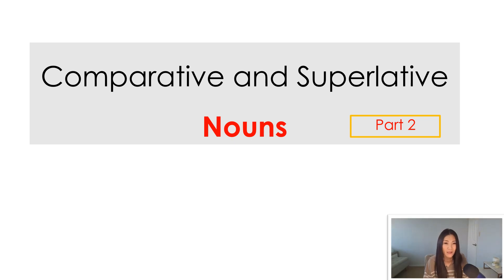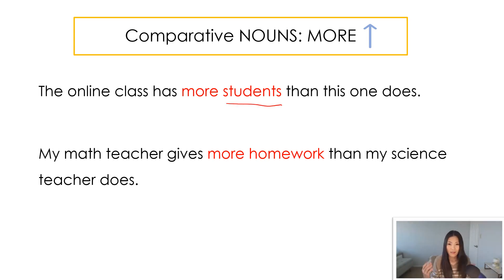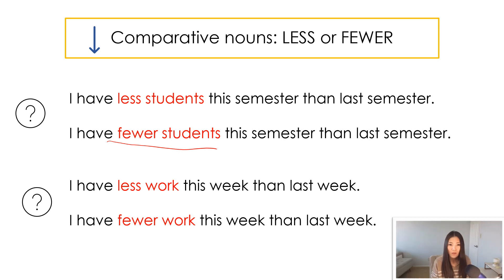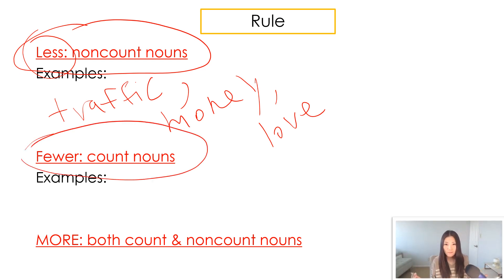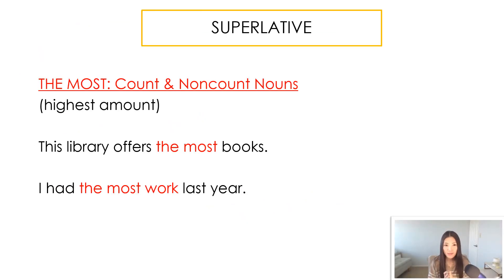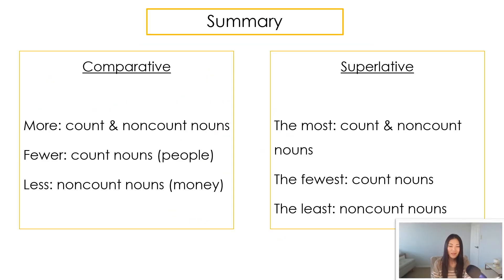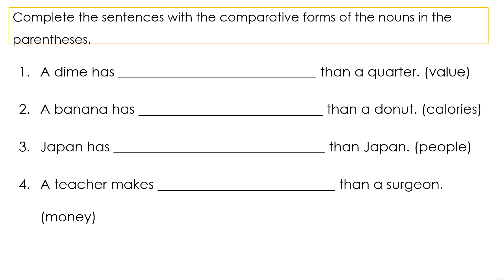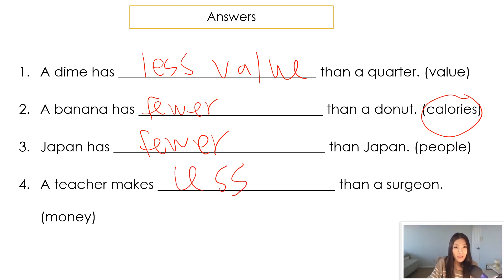Comparative & Superlative NOUNS. FEWER, LESS, LEAST, FEWEST.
Learn how to properly use comparative & superlative nouns.